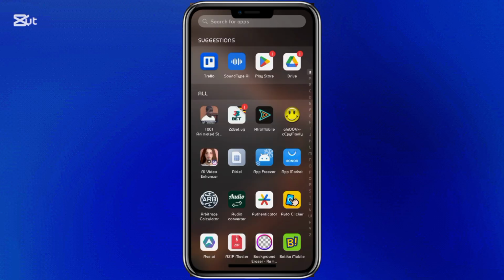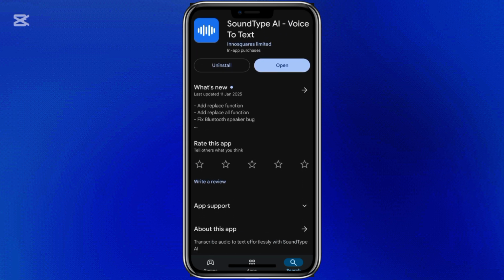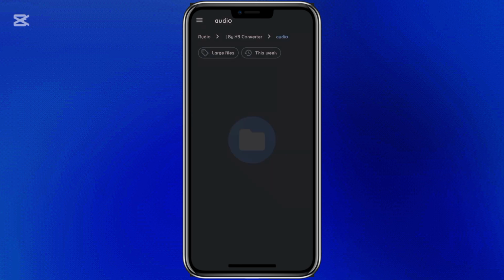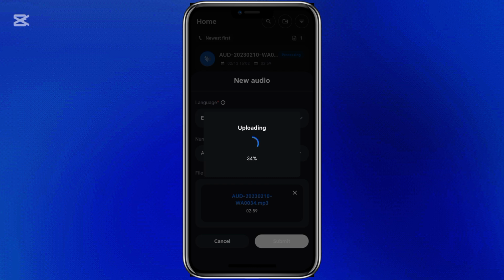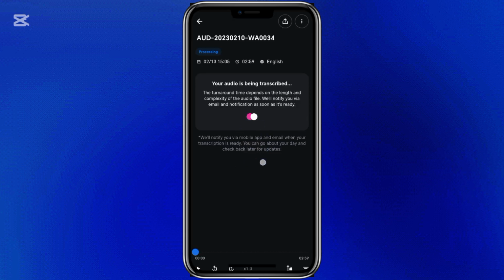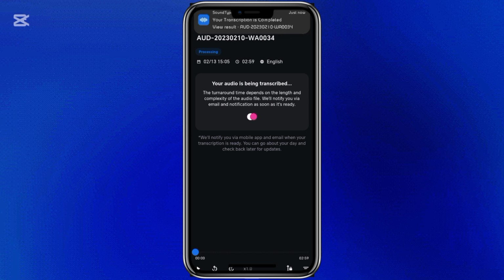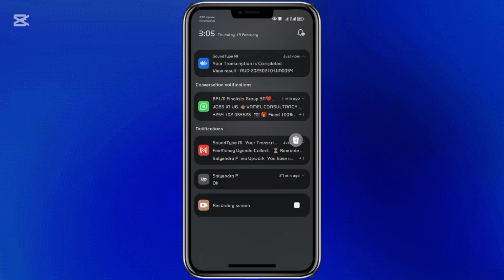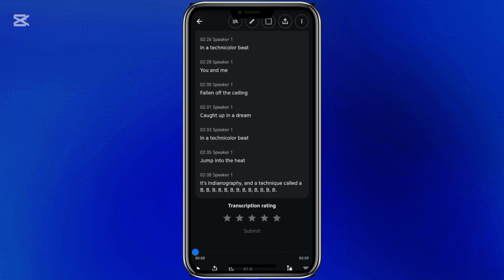How to Convert Speech to Text on Your Phone Using AI Apps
Converting speech to text on your phone has become remarkably accurate and convenient thanks to advancements in artificial intelligence (AI). This technology, also known as speech recognition or voice typing, can be a game-changer for productivity, accessibility, and communication. This guide explains how to use AI-powered apps to transcribe speech to text on your smartphone.

**Understanding Speech-to-Text Technology**

AI-powered speech-to-text apps use sophisticated algorithms to analyze spoken words, identify phonemes (the smallest units of sound), and convert them into written text.  These apps are trained on massive datasets of spoken language, allowing them to understand various accents, languages, and speaking styles.  They also often incorporate natural language processing (NLP) to improve accuracy and context.

**Methods for Converting Speech to Text**

1. **Built-in Keyboard Dictation (Android and iOS):** Both Android and iOS have built-in voice typing features accessible through the keyboard. When you bring up the keyboard, look for a microphone icon. Tap it, and start speaking. The text will appear in the text field.

2. **Dedicated Speech-to-Text Apps:** Numerous dedicated speech-to-text apps are available on app stores. These apps often offer more advanced features, such as offline transcription, support for multiple languages, custom vocabulary, and integration with other apps.

3. **Note-Taking Apps with Speech-to-Text:** Many note-taking apps (like Google Keep, Evernote, OneNote) include speech-to-text functionality, allowing you to quickly capture notes and ideas by voice.

4. **Voice Assistants (Siri, Google Assistant):**  You can use voice assistants like Siri or Google Assistant to dictate text messages, emails, or other content.

**General Steps for Using Speech-to-Text**

1. **Open the App:** Open the app where you want to use speech-to-text (e.g., a messaging app, note-taking app, or a dedicated speech-to-text app).

2. **Activate Voice Input:** Tap the microphone icon on the keyboard or within the app to activate voice input.

3. **Start Speaking:** Speak clearly and at a moderate pace. Try to minimize background noise.

4. **Review and Edit:**  The transcribed text will appear on the screen. Review it carefully for any errors.  You can use the keyboard to make corrections.

5. **Punctuation and Formatting:**  You can often use voice commands to add punctuation (e.g., "comma," "period," "question mark") or formatting (e.g., "new line," "bold"). Check the app's documentation for specific voice commands.

* **Speak Clearly:** Enunciate your words clearly and avoid mumbling.
* **Moderate Pace:** Speak at a natural and moderate pace. Speaking too quickly can reduce accuracy.
* **Minimize Background Noise:** Reduce background noise as much as possible.  A quiet environment will improve the accuracy of the transcription.
* **Use a Good Microphone:** If possible, use a headset with a microphone for better audio quality.
* **Practice:**  The more you use speech-to-text, the better the AI will adapt to your voice and speaking style.
* **Learn Voice Commands:** Familiarize yourself with the voice commands for punctuation and formatting to make your dictation more efficient.
* **Check for Updates:** Keep your speech-to-text apps updated to benefit from the latest improvements in AI technology.

**Benefits of Speech-to-Text**

* **Increased Productivity:**  Dictate documents, emails, and messages faster than typing.
* **Accessibility:**  Helps individuals with disabilities or limited mobility to communicate more easily.
* **Hands-Free Input:**  Allows you to create text hands-free, which can be useful while driving (use with caution), cooking, or performing other tasks.
* **Multilingual Support:**  Many apps support multiple languages, making it easy to transcribe speech in different languages.

Speech-to-text technology has become an invaluable tool for communication and productivity. By following these tips and choosing the right app, you can effectively use your smartphone to convert speech to text and streamline your workflow.